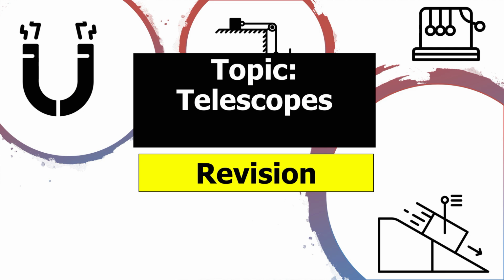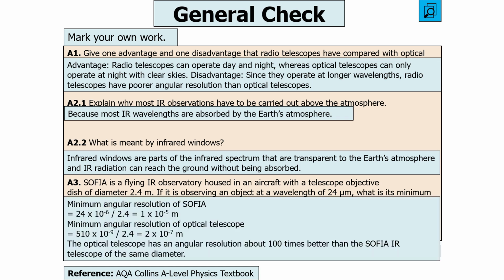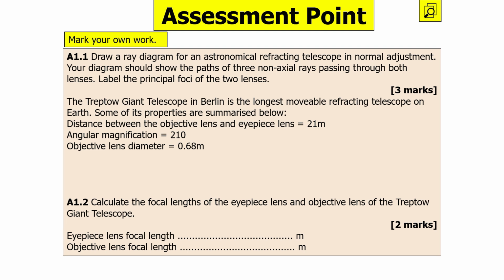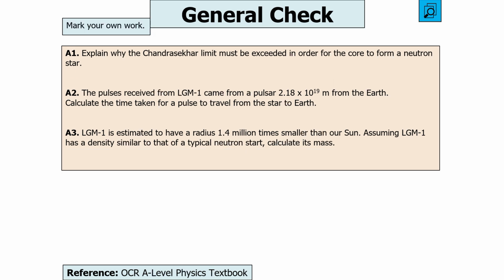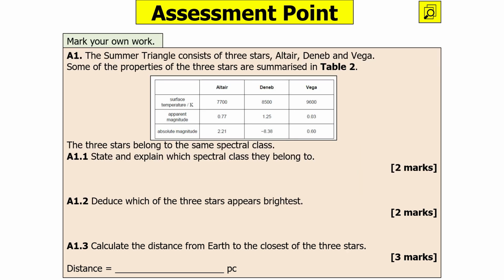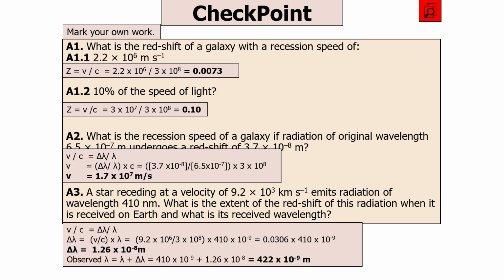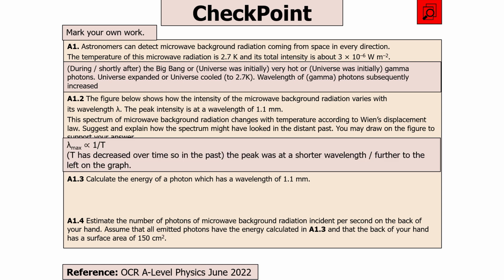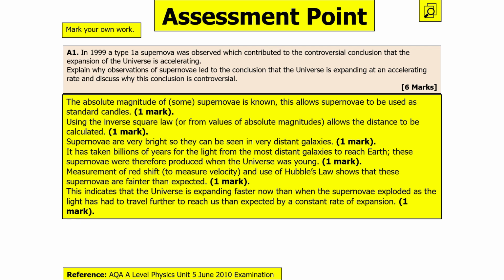AQA A-Level Physics Paper 3 (Astrophysics): Super Revision Session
This is a revision session looking at questions for AQA Astrophysics.

This is suitable for students studying AQA A-Level Physics.